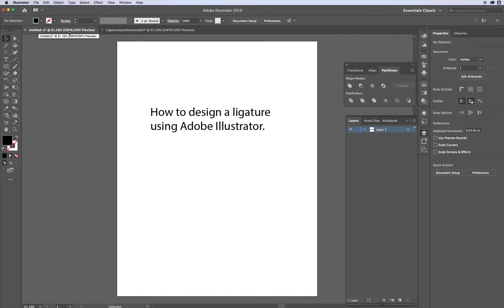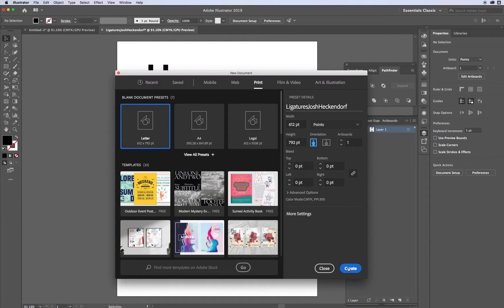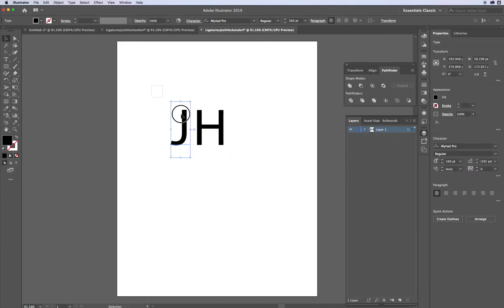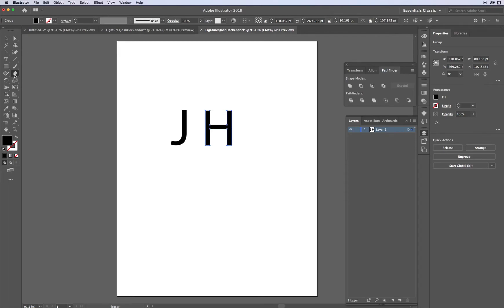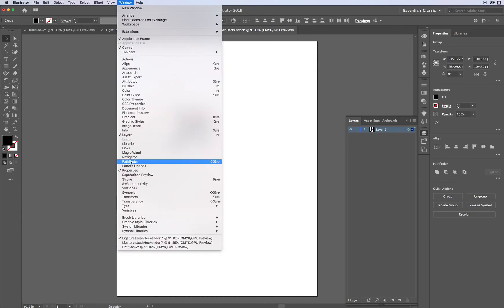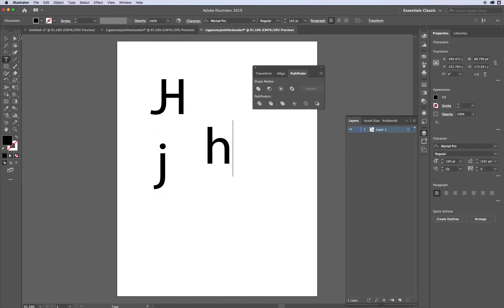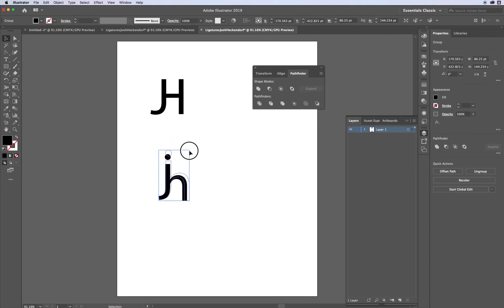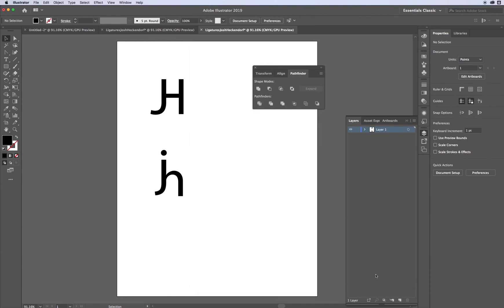How to create a ligature in Illustrator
This video will show you how to design a ligature in Adobe Illustrator.